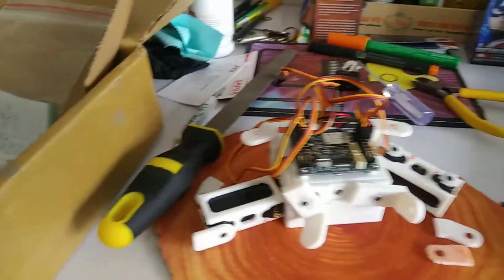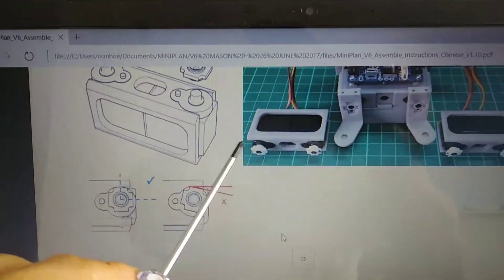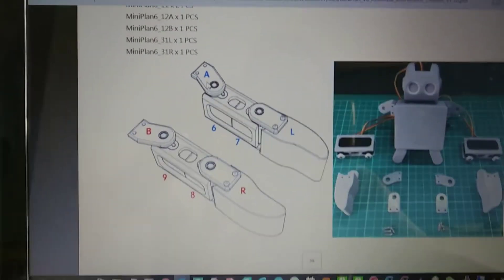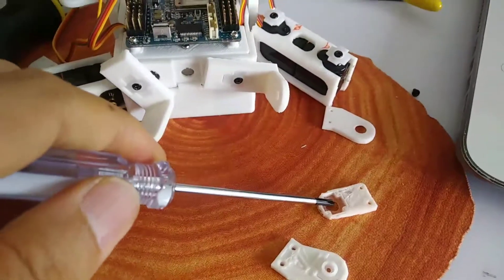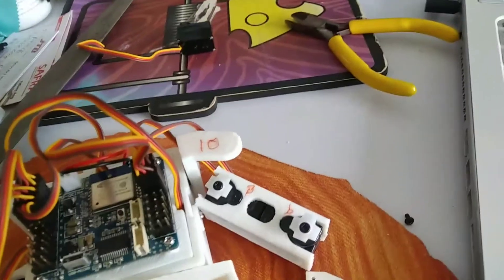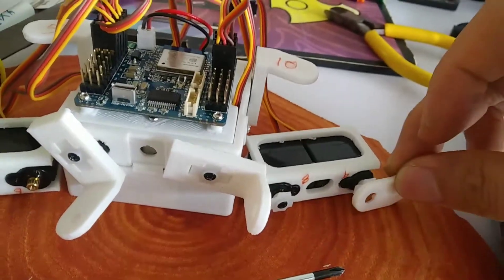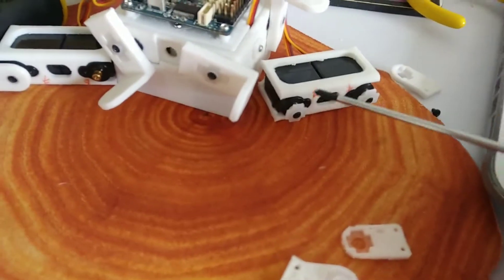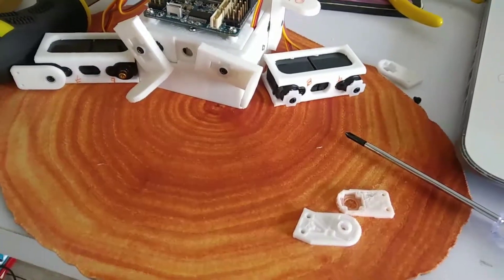MiniPlan Robot V6 Mason: Assembly Tips - 17/8/17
MiniPlan Robot V6 Mason

*Tips, to save you time & effort during assembly.